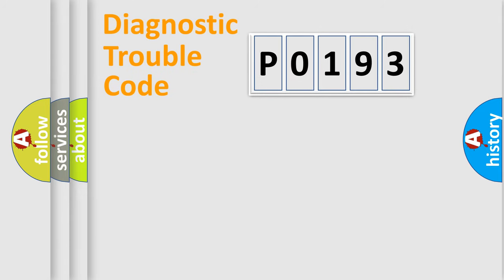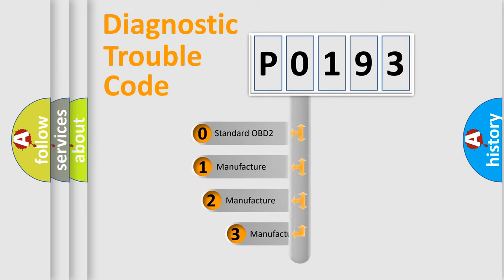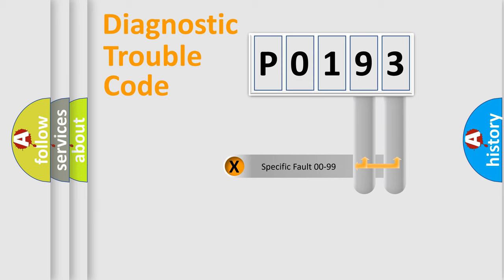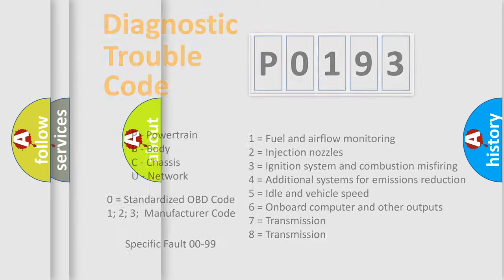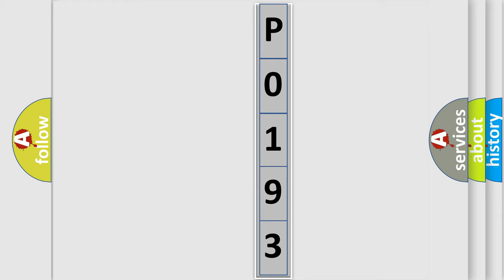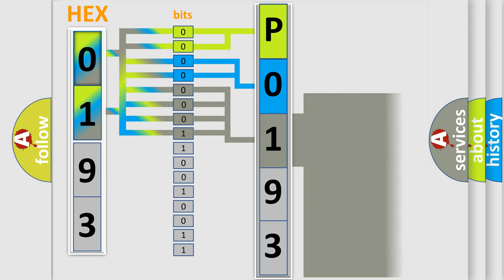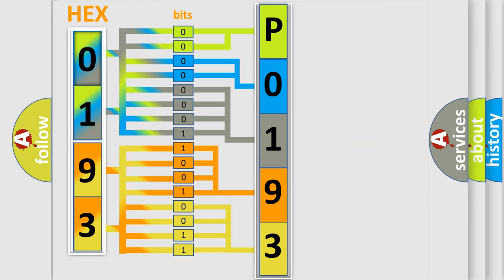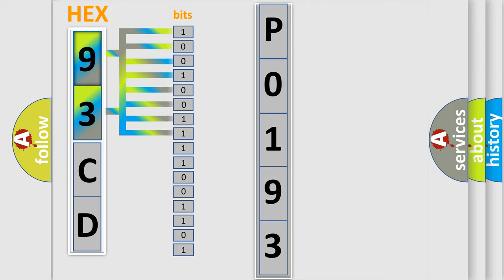DTC Saab P0193 Short Explanation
Contents:
0:21 Basic DTC analysis according to OBD2 protocol standard.
1:48 Insight into programming
2:58 A diagnostically understandable description of the Diagnostic Trouble Code
3:05 Basic error definition

Make:
Saab
Code:
P0193
Definition:
No Signal from Transmitter ID1 in Main Mode
Description:
Cause:
 Tire pressure warning valve and transmitter Tire pressure warning antenna and receiver Wire harness or connector Tire pressure warning ECU